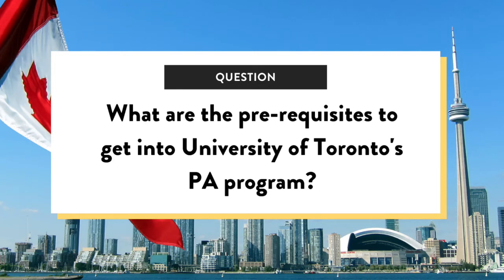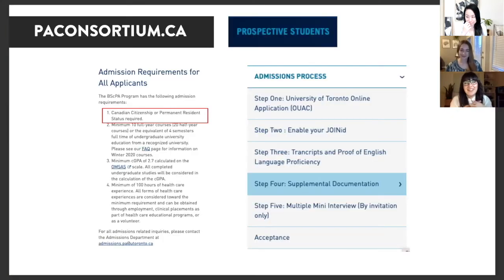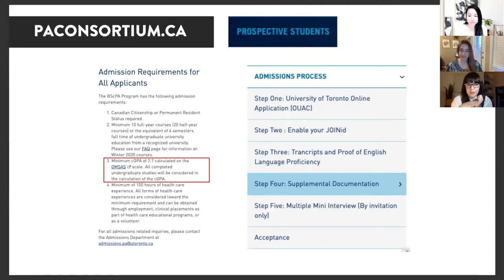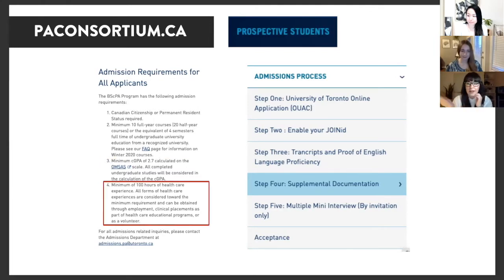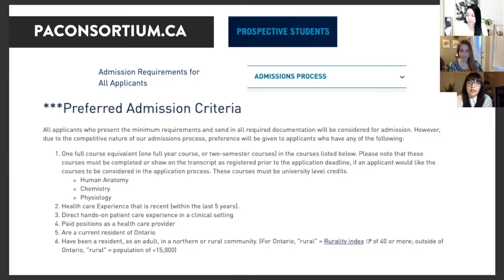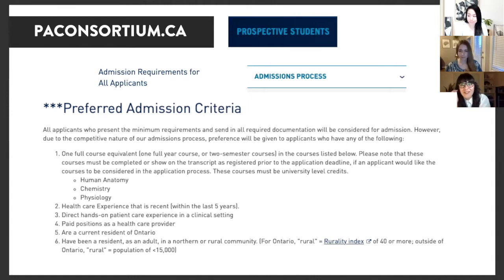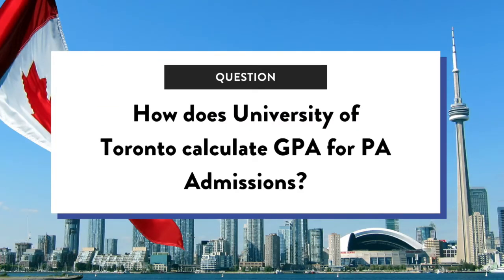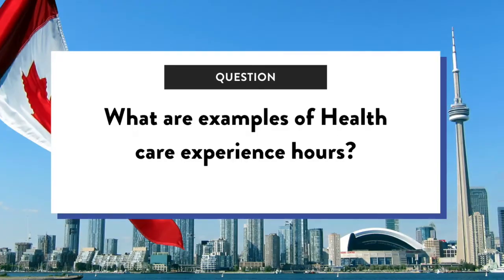UofT PA School Admission Requirements - An Overview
❐ 𝗪𝗛𝗔𝗧 𝗜𝗦 𝗔 𝗣𝗛𝗬𝗦𝗜𝗖𝗜𝗔𝗡 𝗔𝗦𝗦𝗜𝗦𝗧𝗔𝗡𝗧?  ❏
⭐️ What is a PA? EXPLAINED